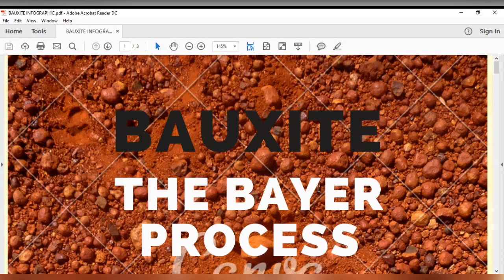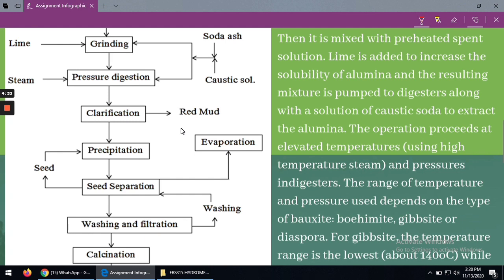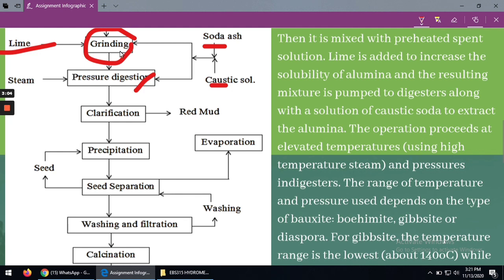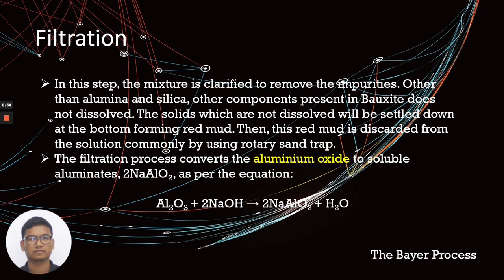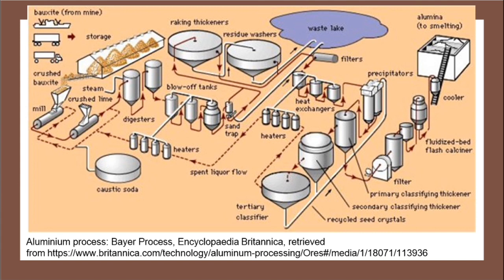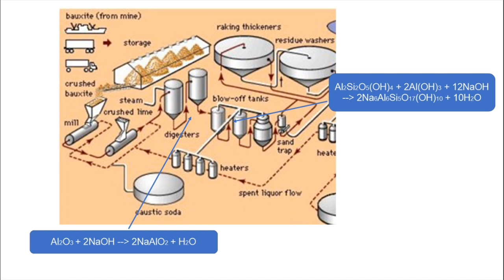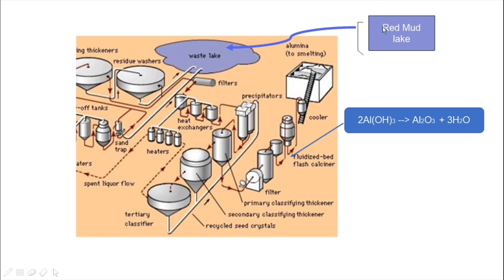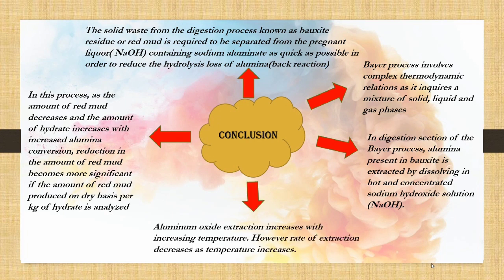Bauxite The Bayer Process HD (GROUP B)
Bauxite ore is the world's primary source of aluminum. The ore must first be chemically processed to produce alumina (aluminum oxide).This video was created in order to explain to viewers about the Bayer Process on bauxite ore.